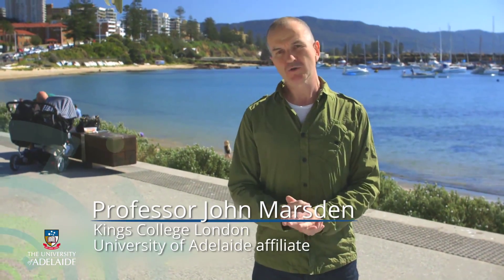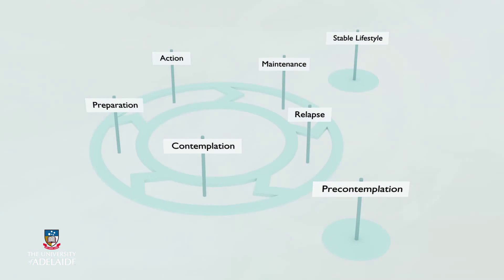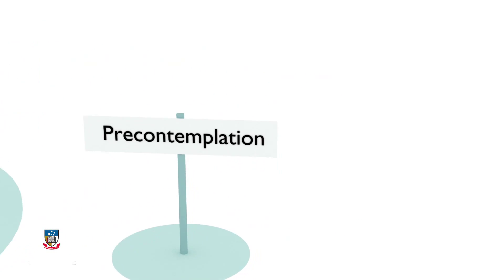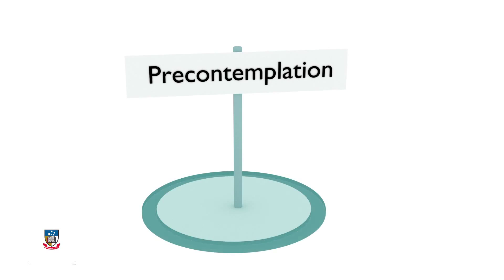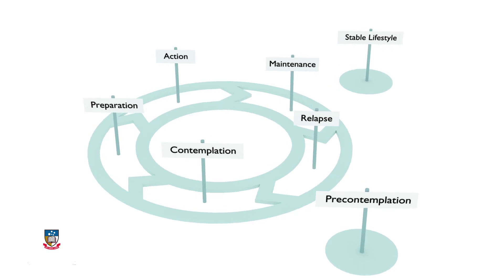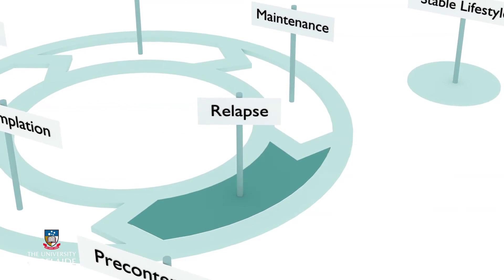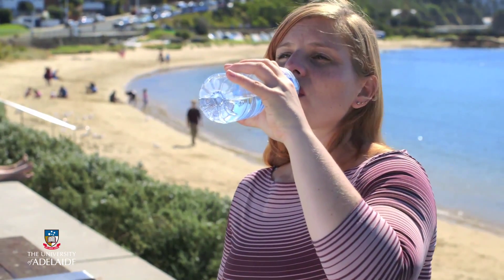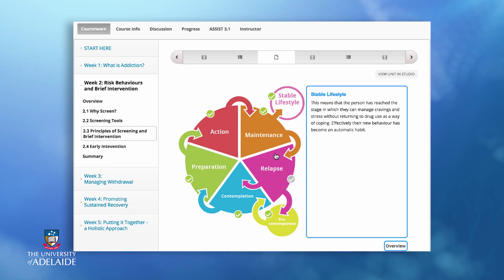Stages of change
Addictionx
Managing Addiction: A Framework for Successful Treatment
Week 2: Stages of Change
EdX course Managing Addiction; University of Adelaide, Australia
Explore the Stages of Change with "Mel" and Associate Professor Robert Ali.